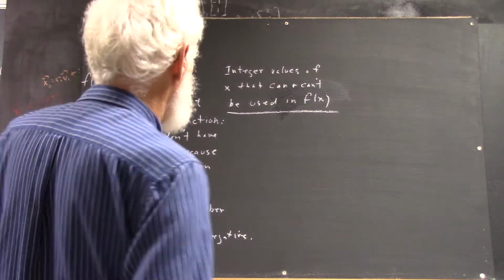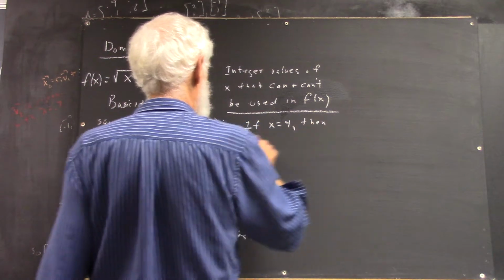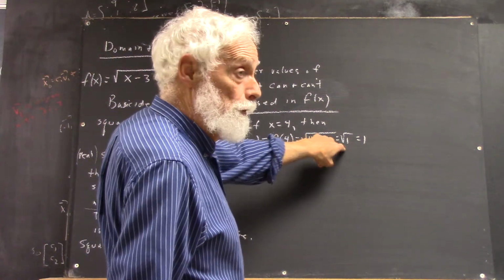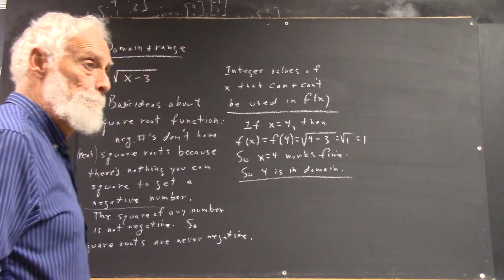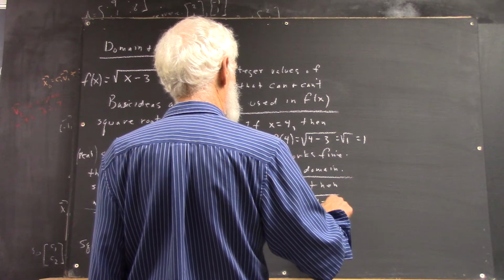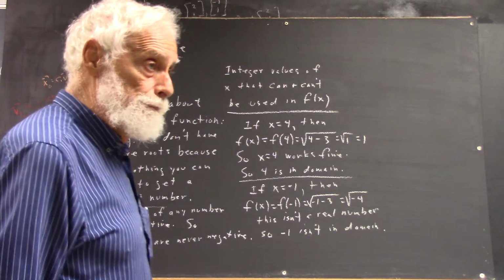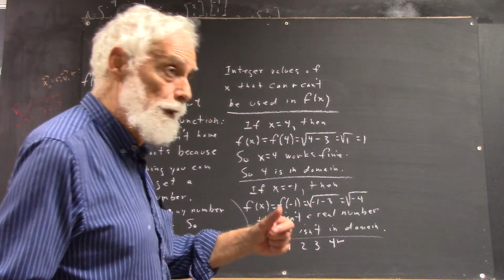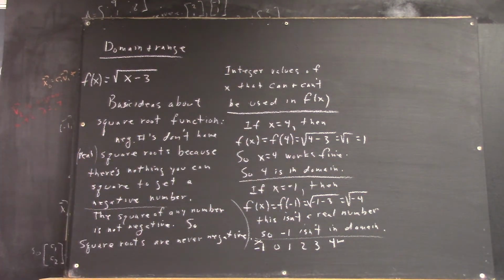dagMCR 3185 square root function find integer values that do and do not work 3